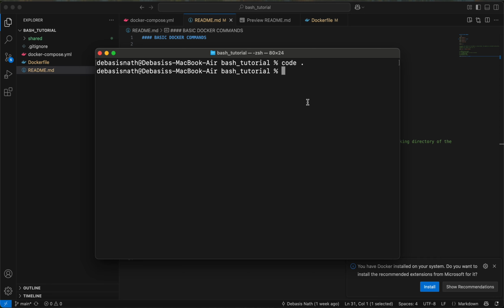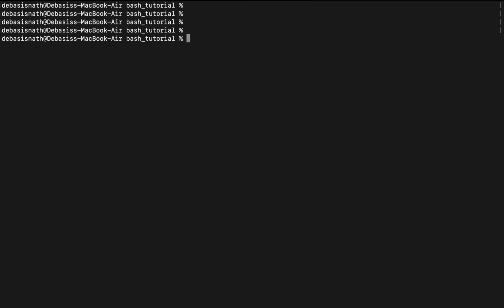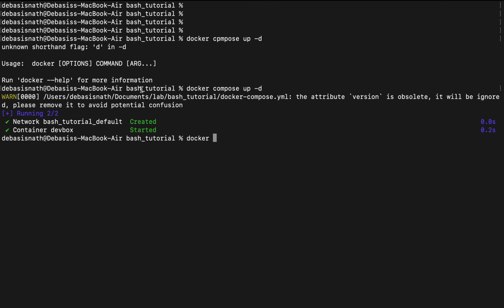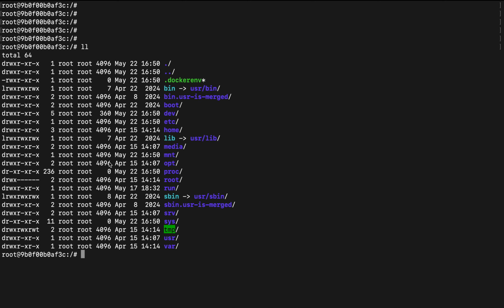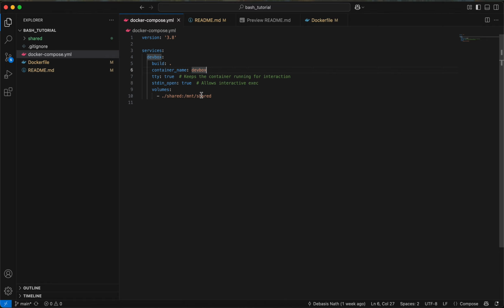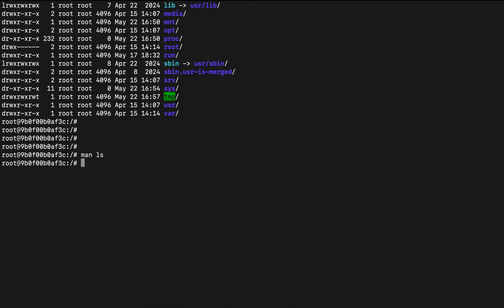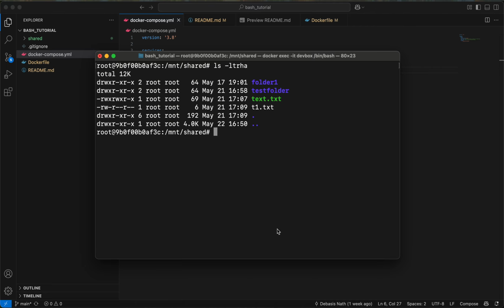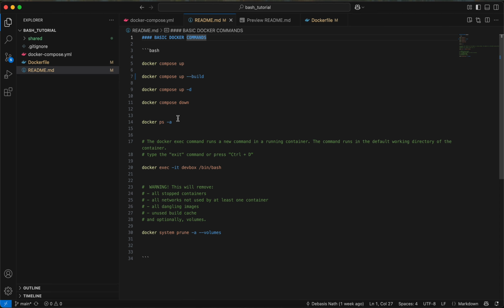Bash TutorialS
THIS IS BASH TUTORIAL

YOU CAN USE MY DOCKER COMPOSE SETTINGS TO RUN
UBUNTU CONTAINER...
using Docker exec.